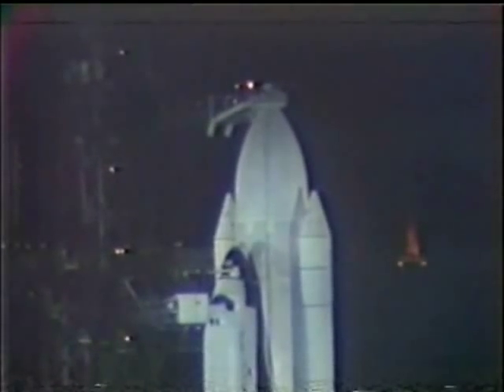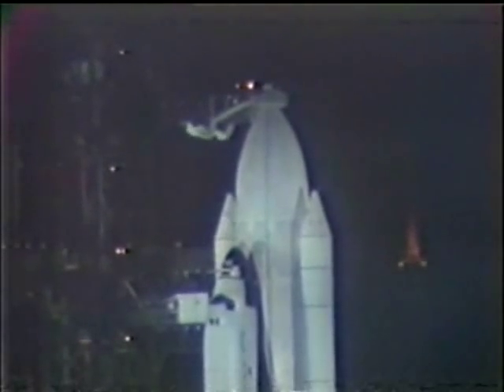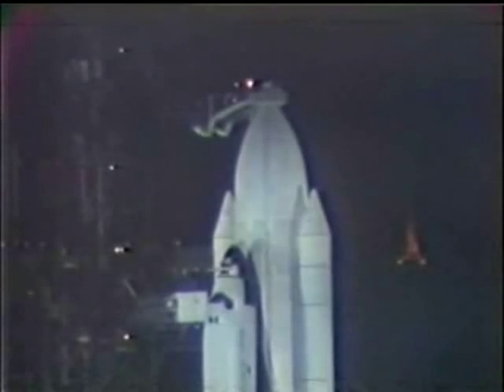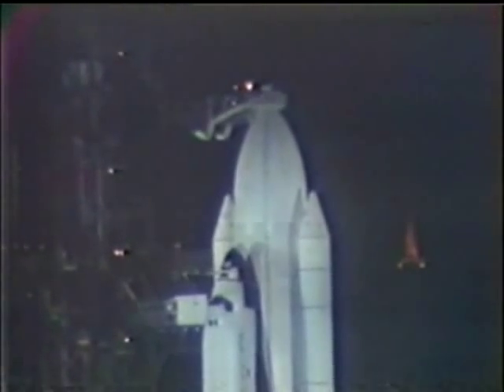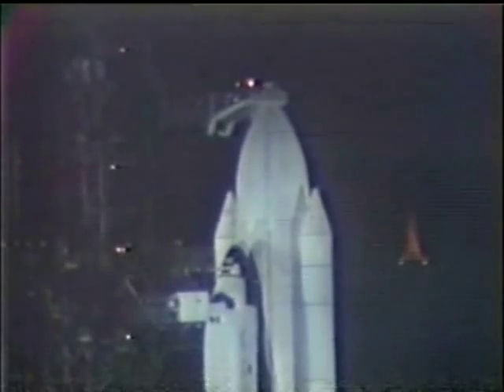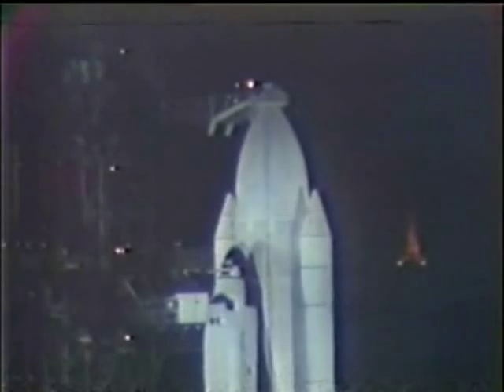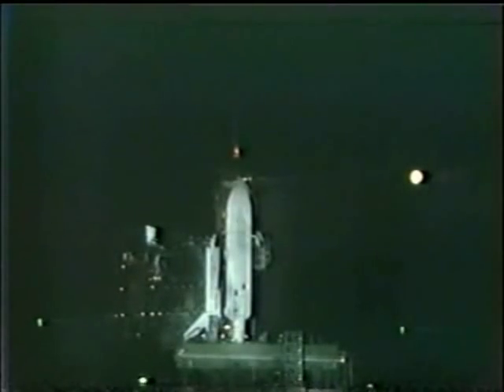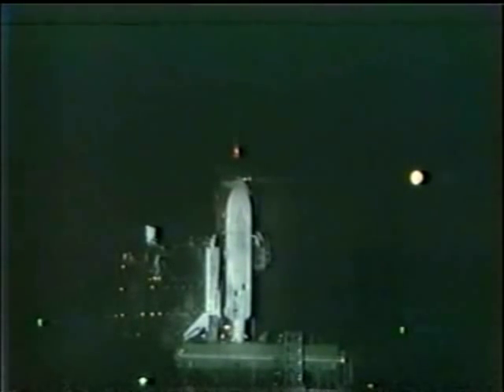CBS News Coverage of STS-2 Part 2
From November 12th 1981 CBS News Coverage of the second Space Shuttle Launch.
Reporting from the Kennedy Space Center:   Dan Rather and Walter Cronkite.

The STS-2 Crew:

Commander: Joe Engle

Pilot: Richard Truly